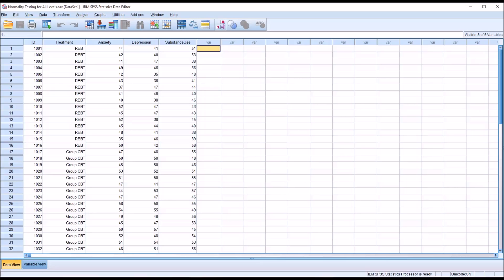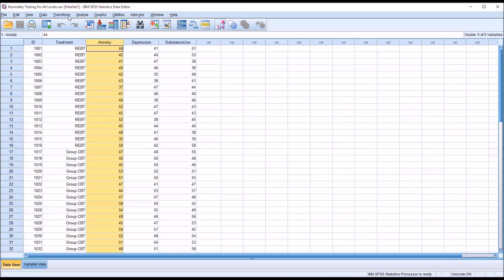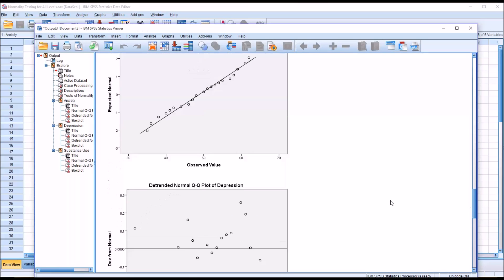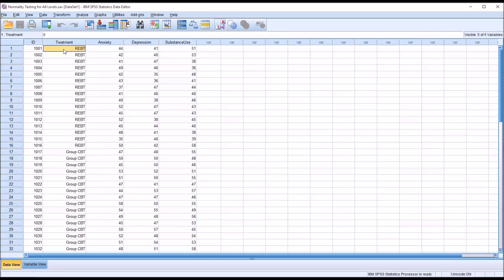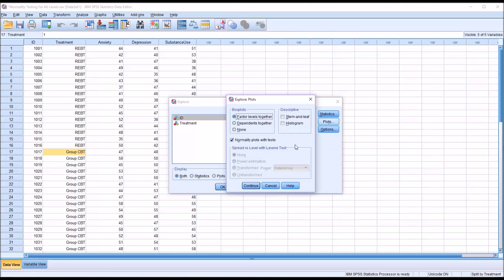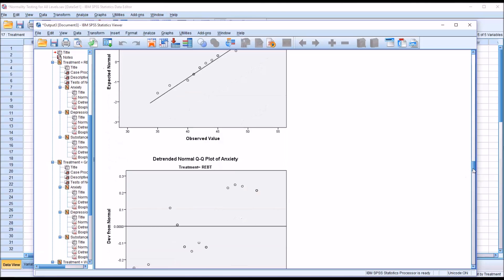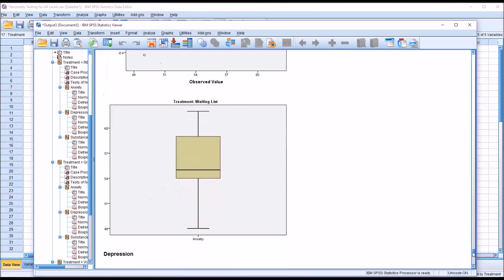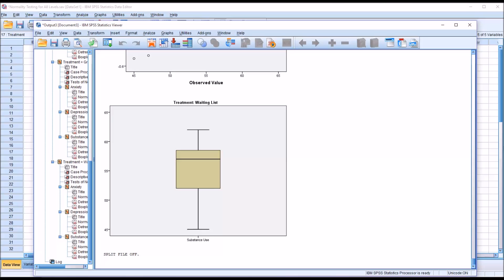Normality Testing for Dependent Variables Across All Levels of Independent Variables in SPSS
This video demonstrates how to conduct normality testing for dependent variables across all levels of an independent variable using SPSS. The presence of normally distributed data in one or more continuous variables for all levels of a categorical variable is an assumption for some parametric inferential statistics.